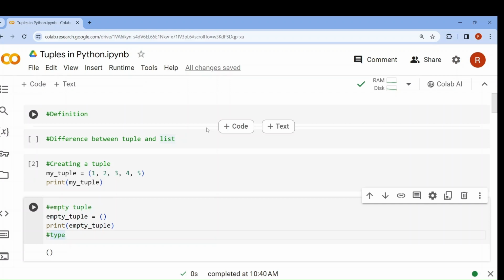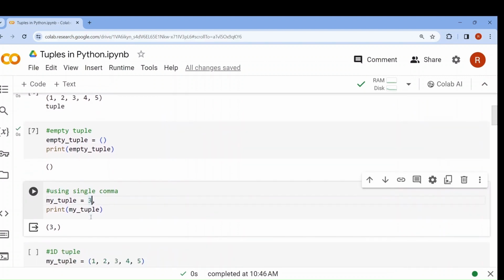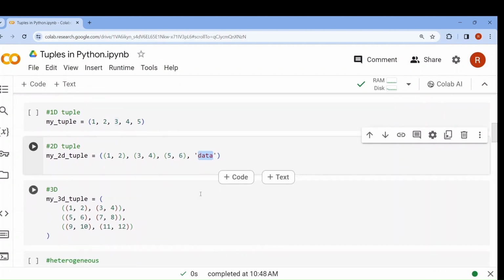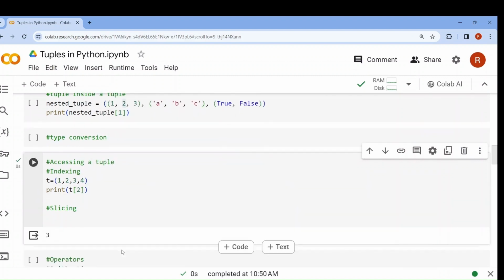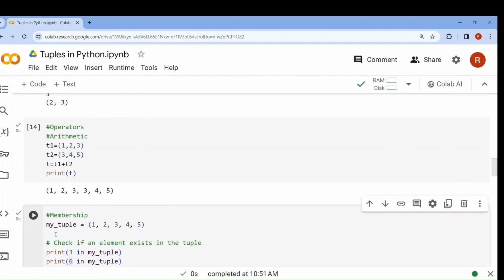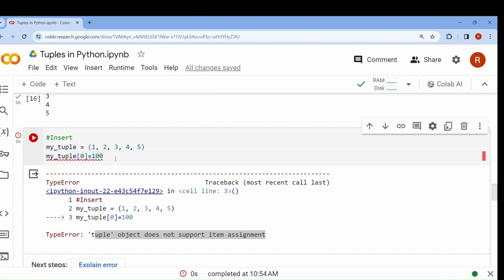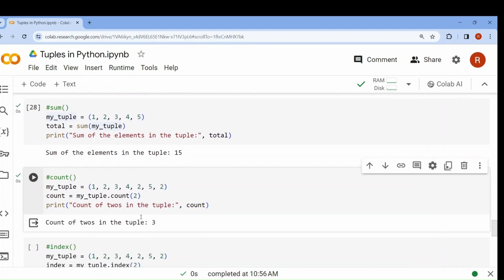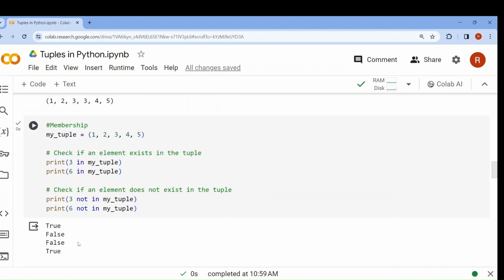#20 Python Tutorial- Tuple Data Types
In this video, I have described about Tuples Data types in Python.